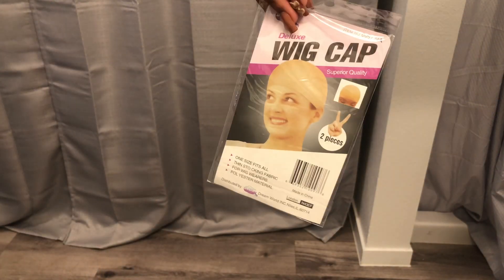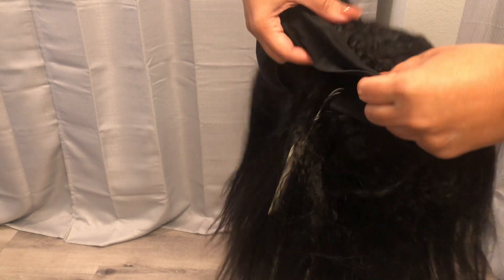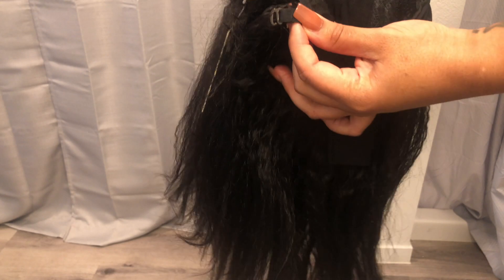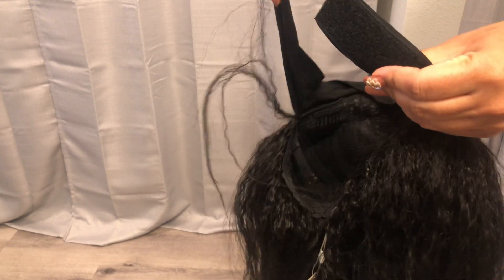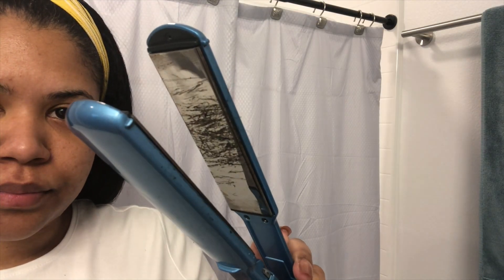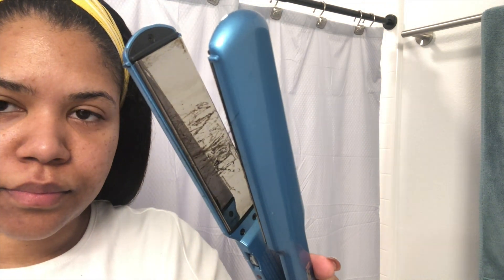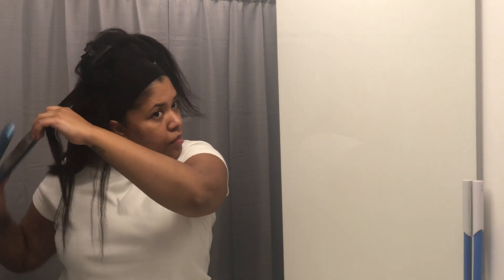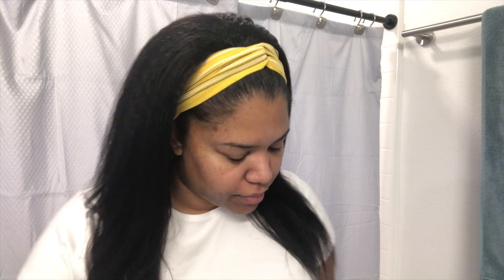I Tried AN AMAZON HEADBAND WIG NO LACE, NO GLUE! NO GEL!| No Work Needed Glueless Install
***Open Here***(Watch in HD)

Hey Guys! I wanted to share with you this Amazon Affordable. Headbandwig! This is a game-changer! So easy to put on and go! no lace, no glue no fuzz!

Music

Equipment

Camera: Canon 80D